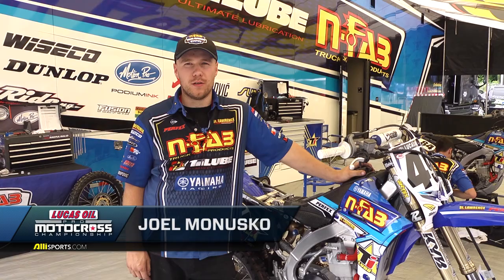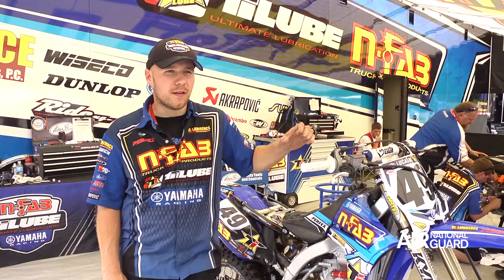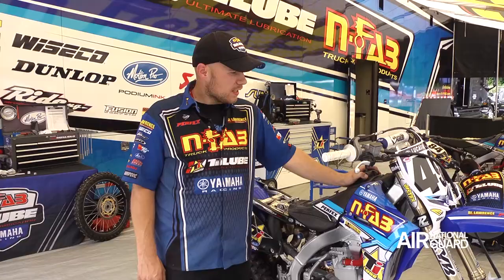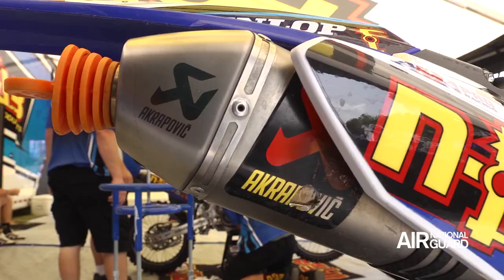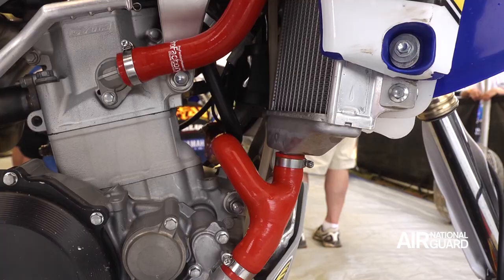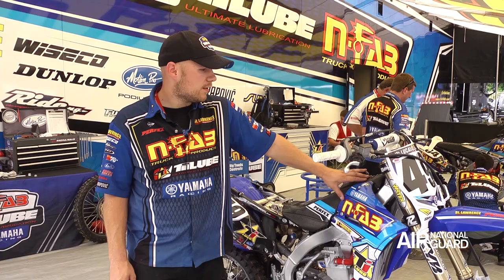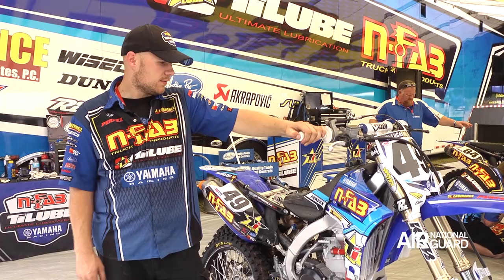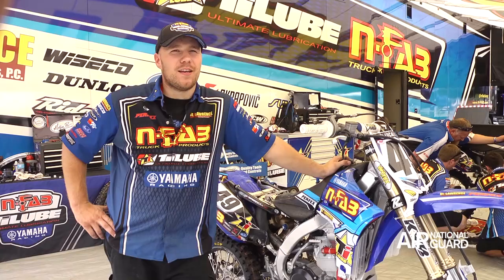Phil Nicoletti Bike Check 2013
Phil Nicoletti has been turning heads this season with some strong rides in the Lucas Oil Pro Motocross Championship. After his split from Eleven 10 Mods last year, Filthy Phil hopped on a 450 and ran a few rounds on a full privateer effort. This year he's part of the N-Fab TiLUBE Yamaha squad, riding in the 450 Class full time. Hear from Nicoletti's mechanic Joel Monusko as he breaks down the bike setup that's helped the #49 have a successful season.